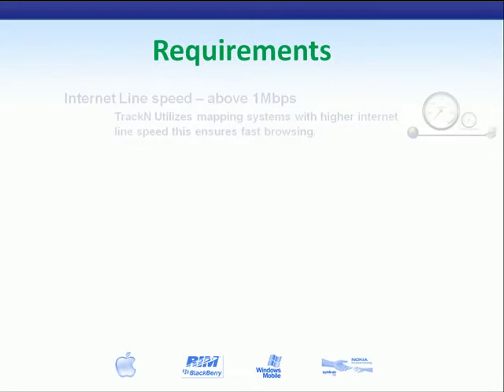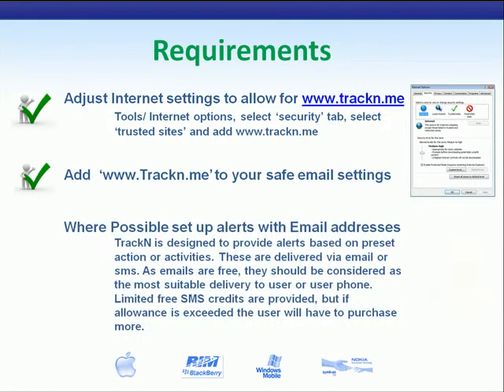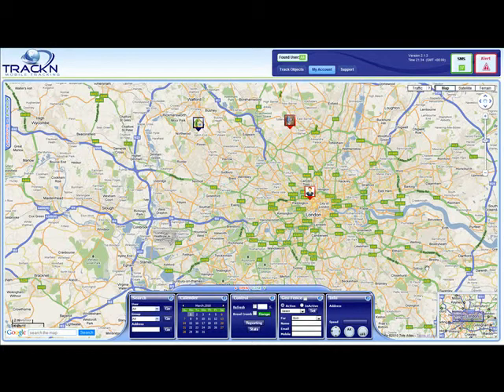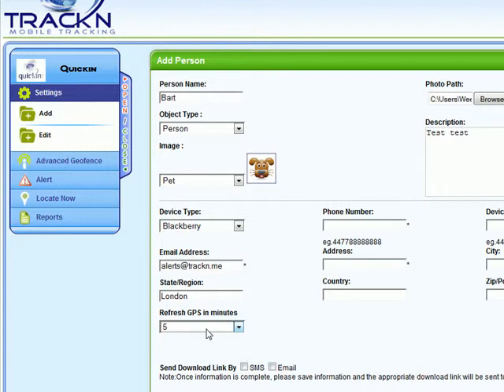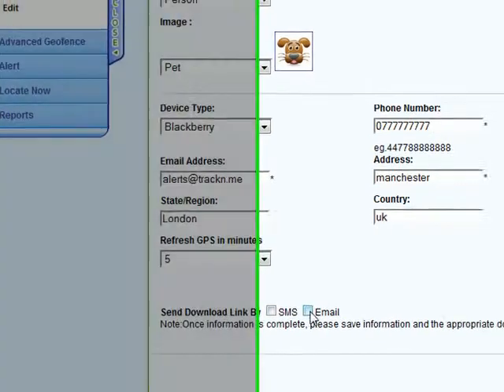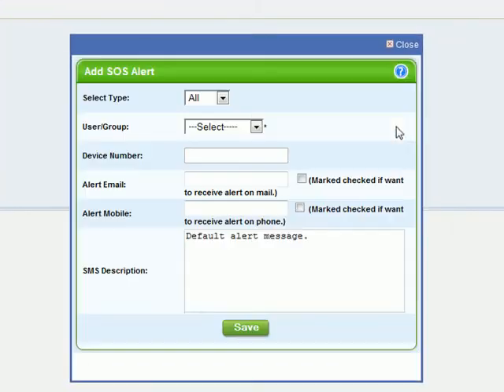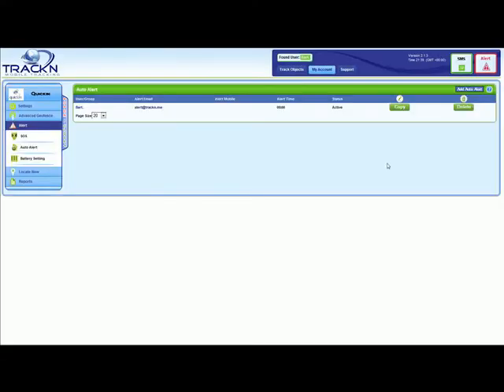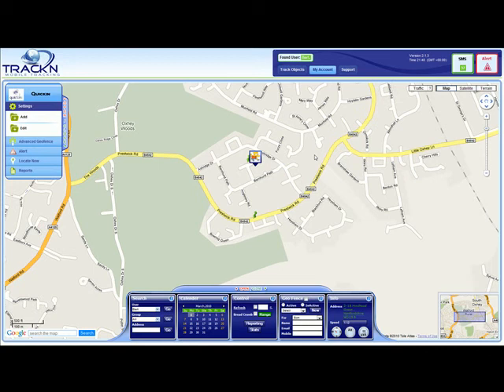Trackn ~ How to Get Started on Business